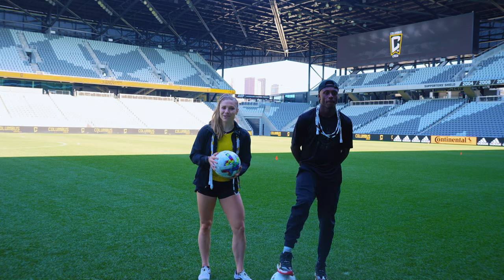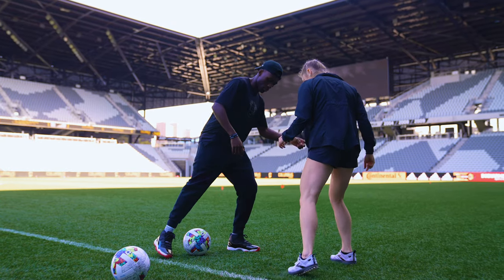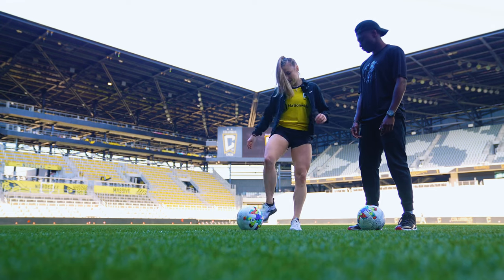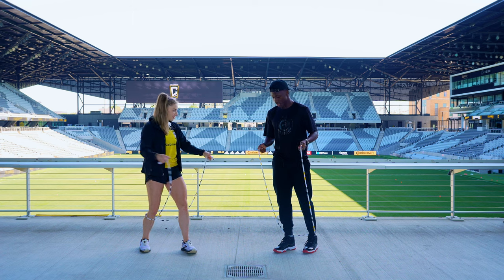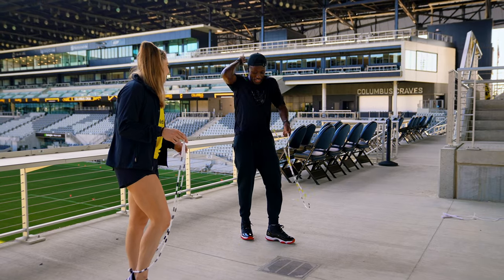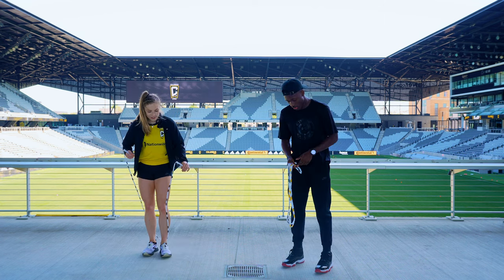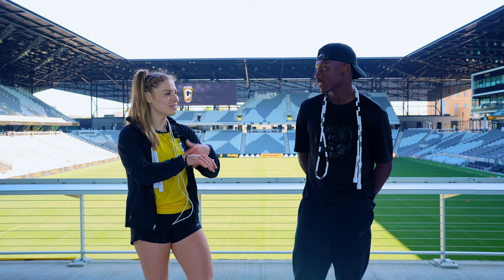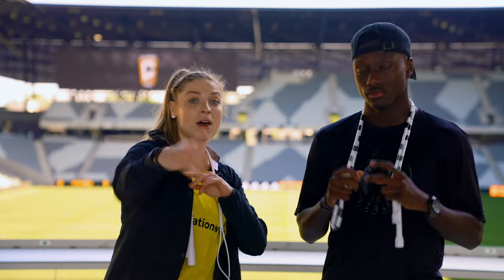KICKING IT WITH MLS PLAYER DERRICK ETIENNE // TORI BOGGS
When jump rope meets Soccer. Special guest: DERRICK ETIENNE, professional soccer player for the Columbus Crew. Happy 1 year anniversary to lower.com field in Columbus, Ohio!